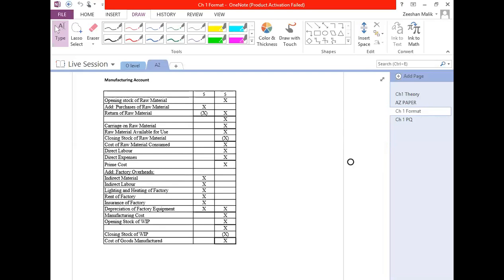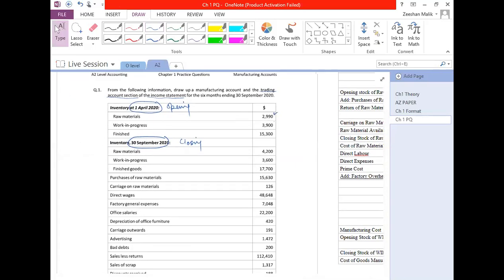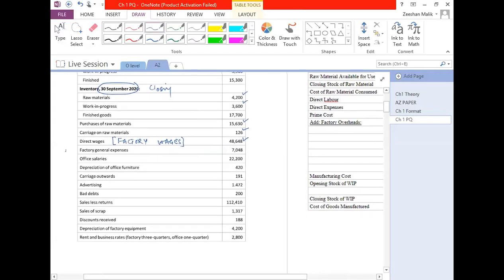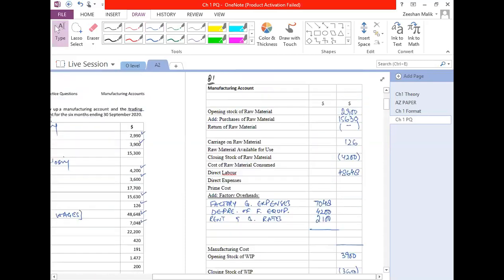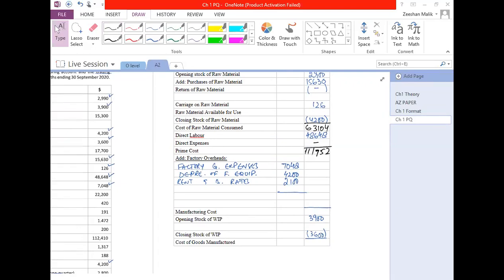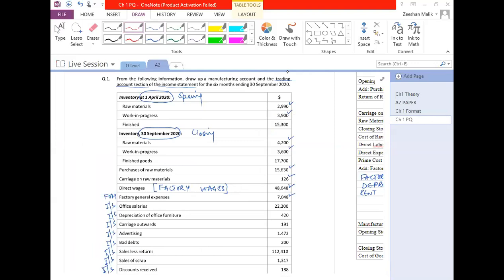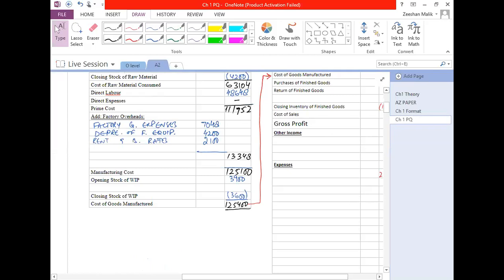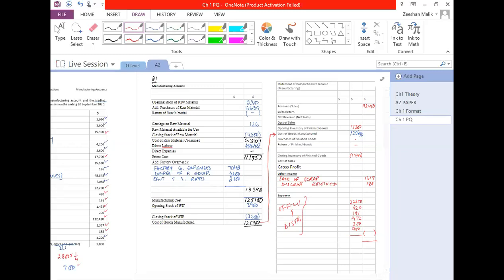Manufacturing A/c Part - II for O/A level Accounting by ZM-Online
This lecture is for  O/A level Accounting, Topic Manufacturing Accounts Part - II. It includes solved question on this topic.  It is very much helpful for the preparation of CAIE exams.

Sharing link of more lectures on the same topic.

Sir ZM - Zeeshan Malik, has been in this teaching profession since 2002 and already served many Cambridge schools and colleges.
Alhamdulillah Sir ZM has produced a substantial number of As and A*s grades. And recently one of the students from Saudia Arabia produced Countrywide Distinction in the 2021 attempt. The student was taking online classes from Sir ZM.

Soft Regards
ZM